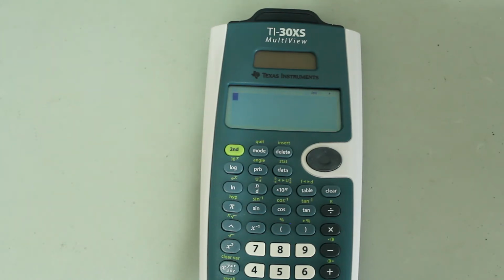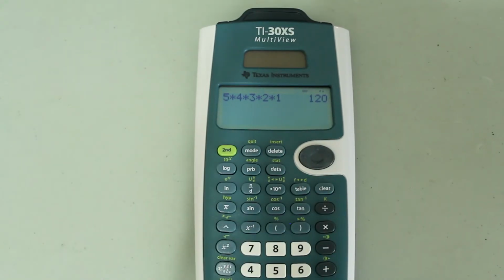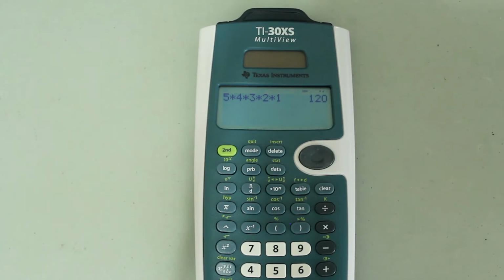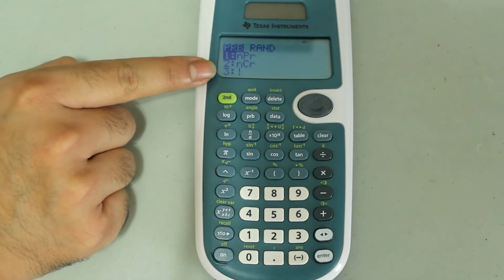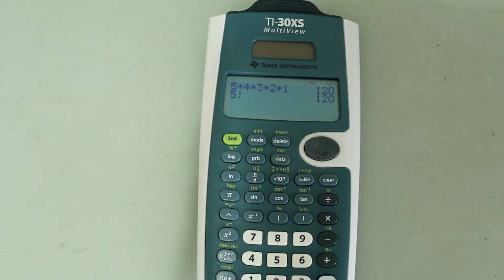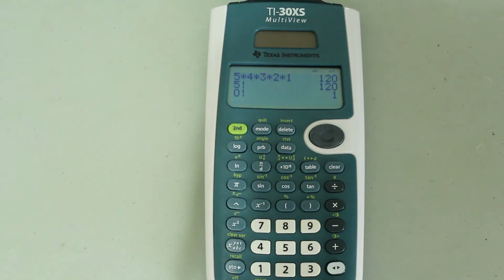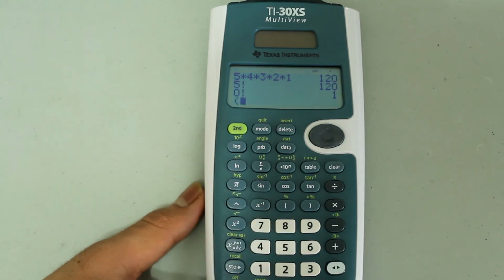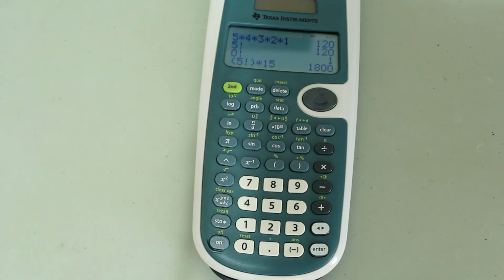How to Calculate Factorials on TI-30XS Multiview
This is a video in my TI-30XS Multiview Tutorial series. In this video, I demonstrate how to use the factorial option on the TI-30XS Multiview calculator.